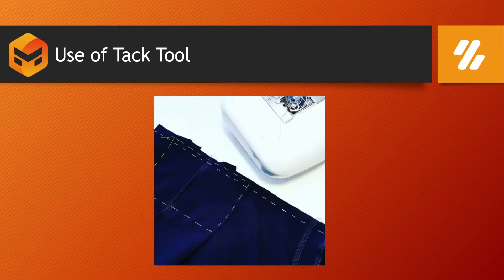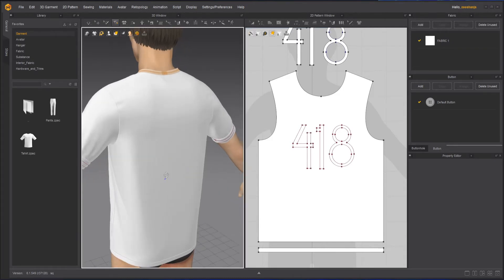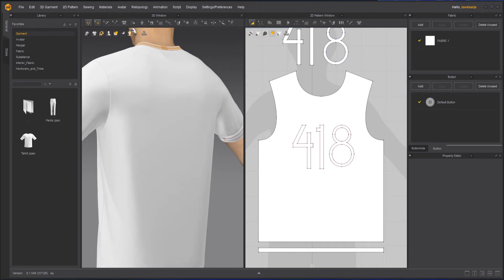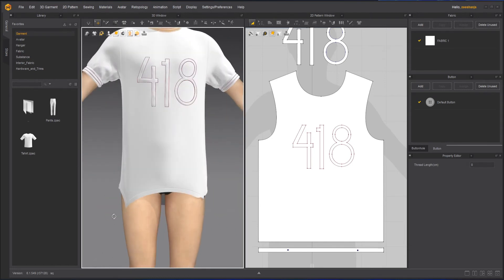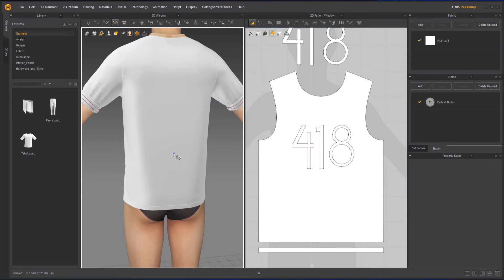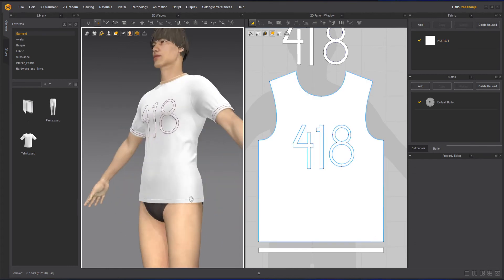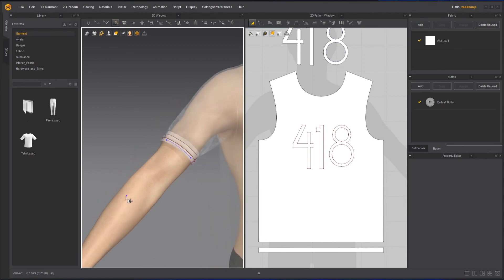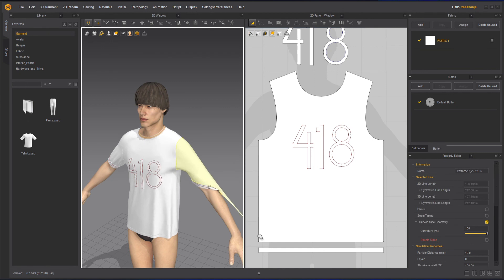Tacking | Lesson 5 | Chapter 3 | Marvelous Designer Fundamentals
Description:
In this lesson we will learn how to work with tacking and how to use it to tack different parts of garment together and how to tack parts of garment to avatar.

Chapters
00:00 Introduction
01:15 Tack Tool
02:54 Tack on Avatar
04:38 Line Tack
07:03 Line Tack on Avatar